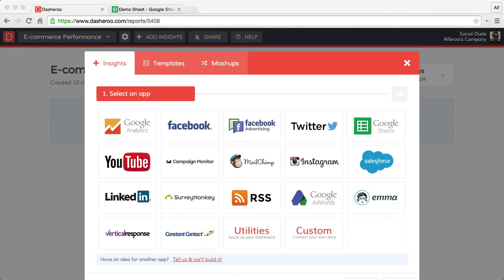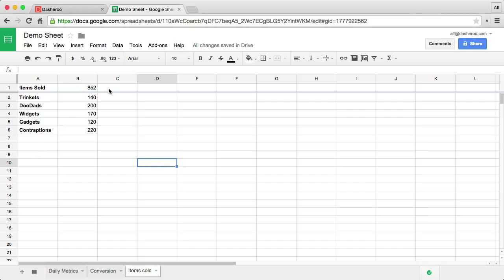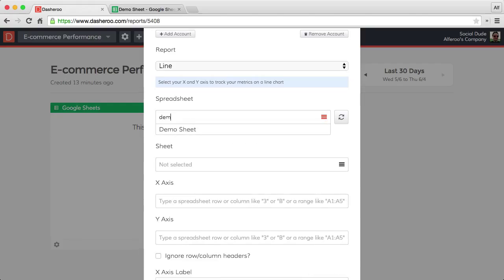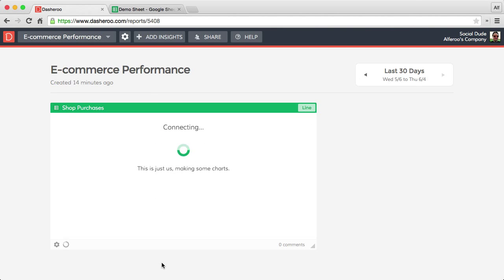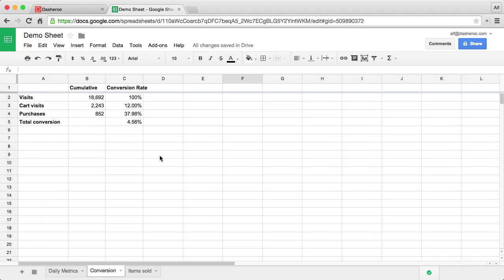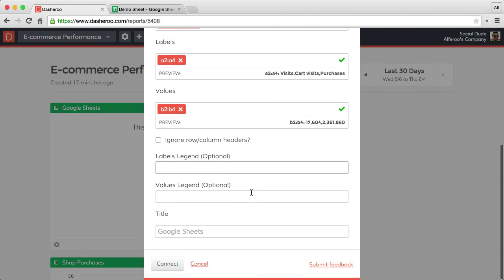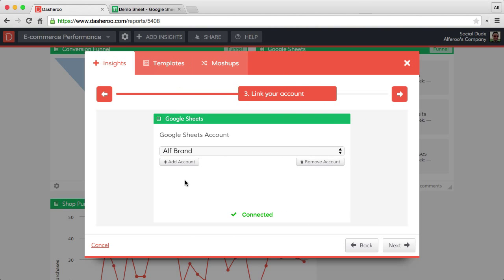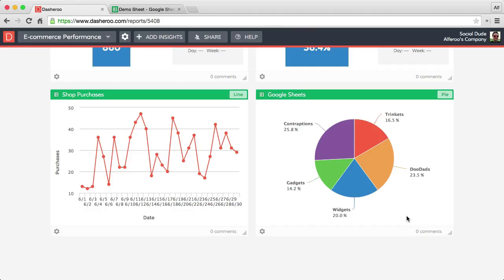Getting Started with Dasheroo Business Dashboards and Google Sheets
Walkthrough setting up Dasheroo Insights for your Google Sheets.